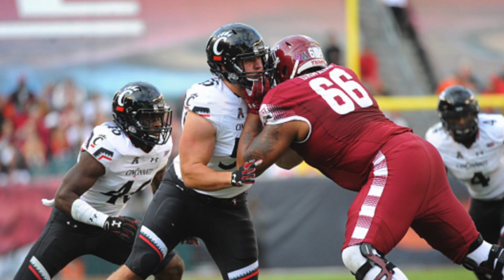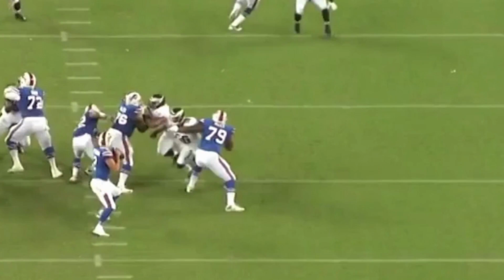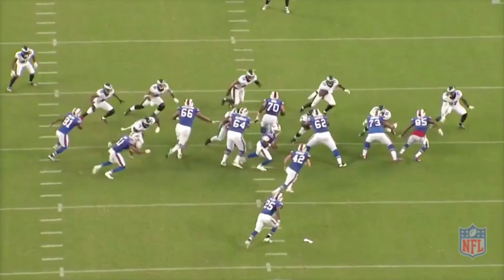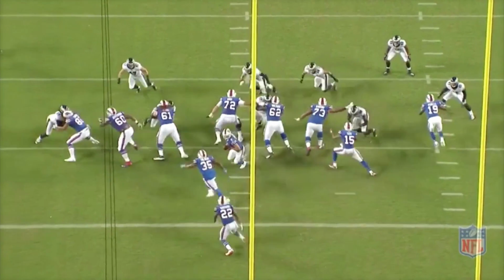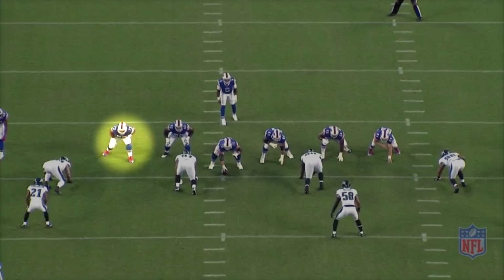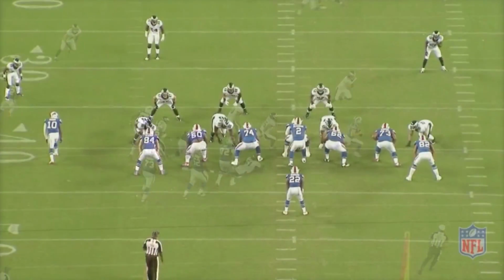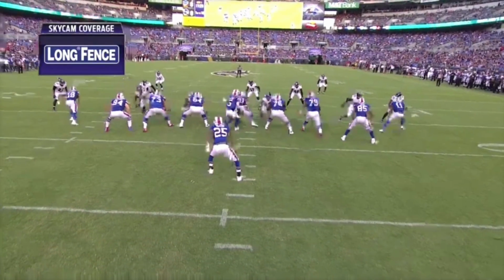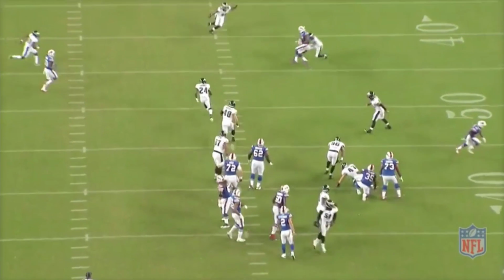Buffalo Bills | Dion Dawkins Breakdown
Dion Dawkins may have lost the starting right tackle competition to Jordan Mills, but I believe that he will get his chance to play sooner than later. Dawkins dominated in the run game and was arguably the best run blocker in all of the NFL throughout the preseason.

He needs a lot of refinement in pass protection, but there are some things that the Bills can do that will help Dawkins settle in.

Special thanks to John Demarchi, as he requested this video breakdown via our premium content memberships.